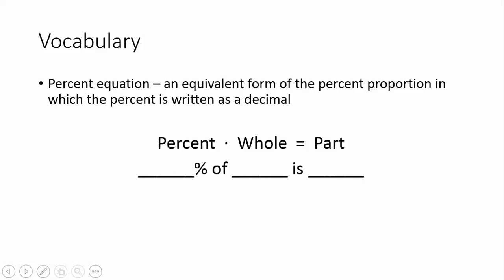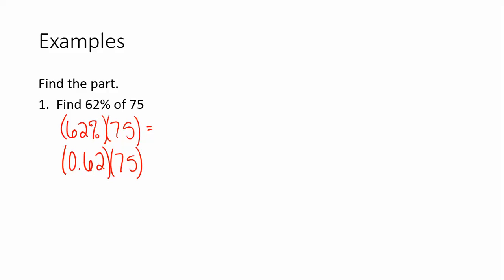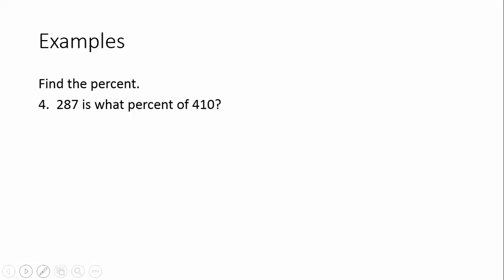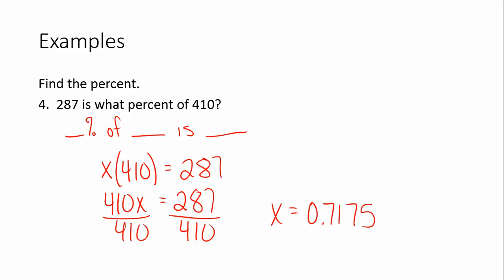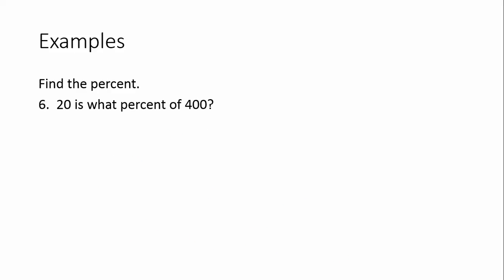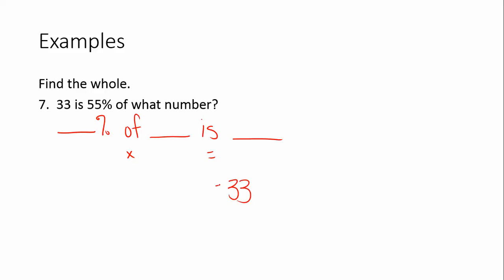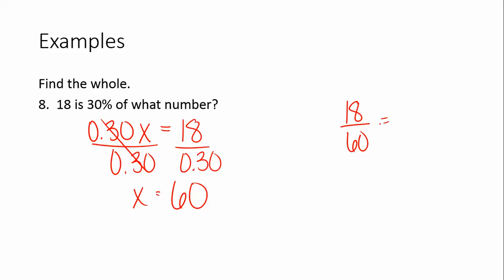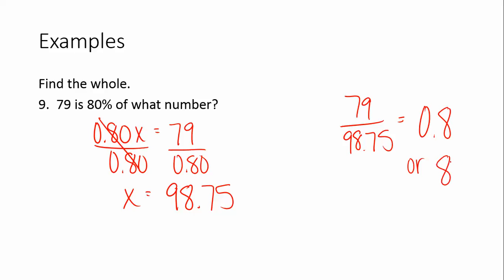7 5 Using Percent Equations